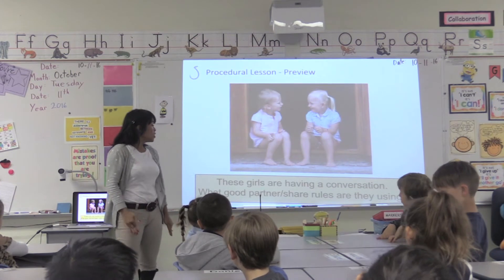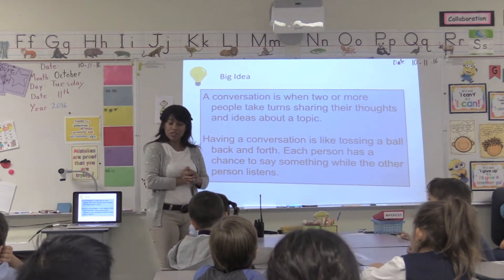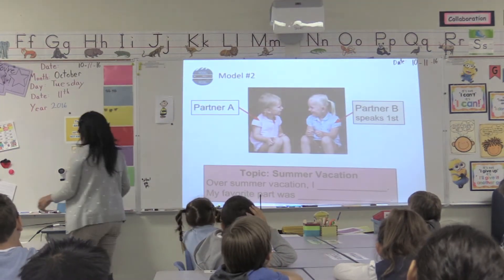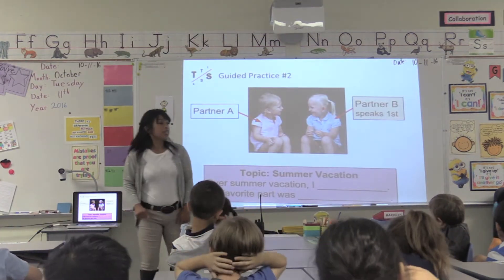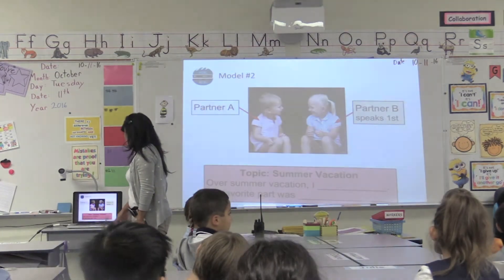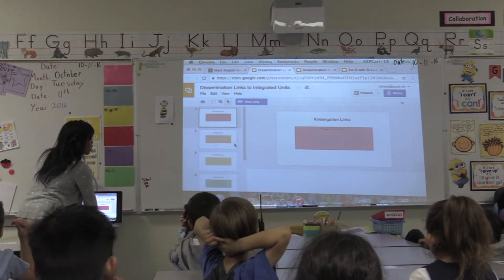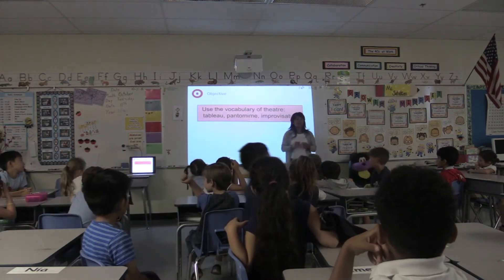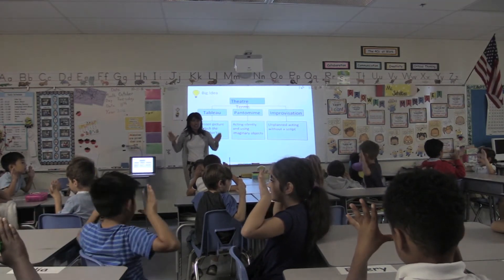1st Grade Tri1L1